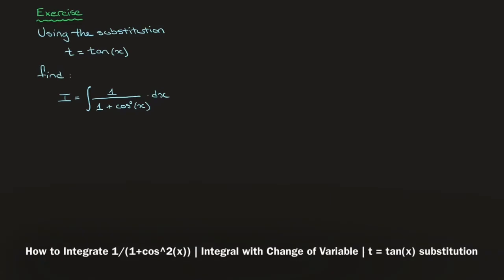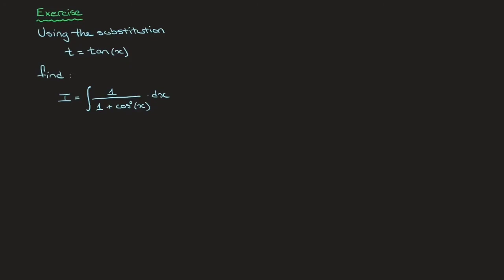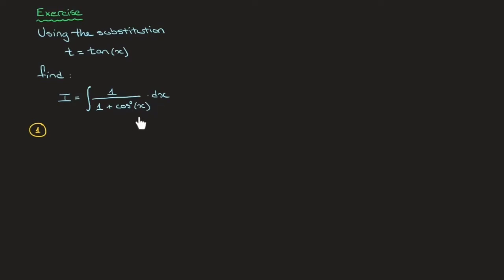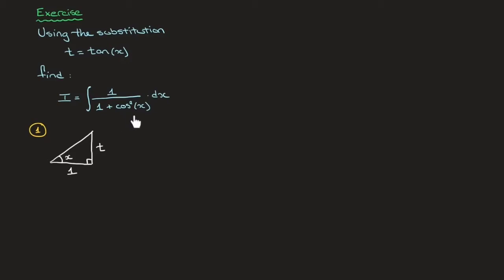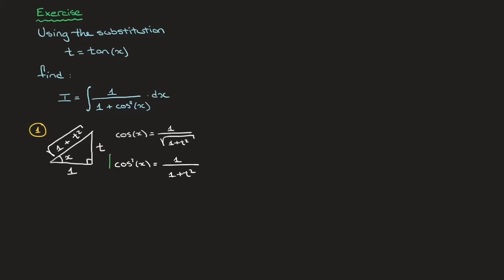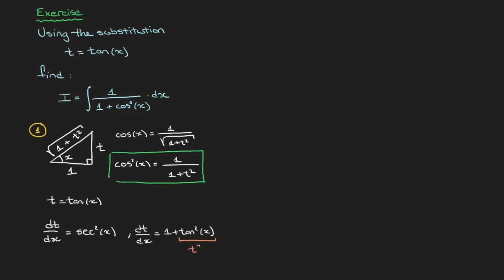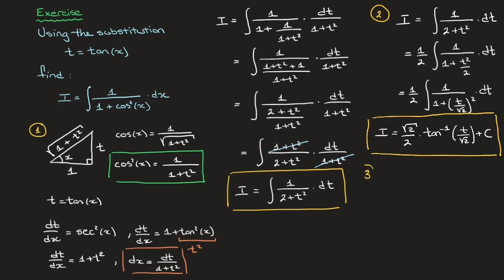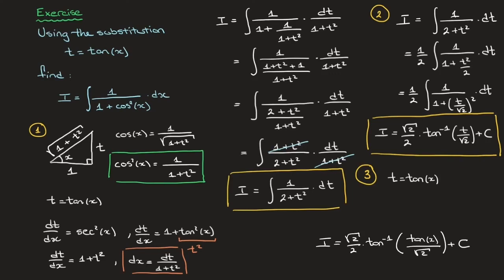How to Integrate 1 / 1 + cos^2(x) | Integral with Change of Variable | t = tan(x) Substitution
To integrate 1 / (1 + cos^2(x)) we use the change of variable t = tan(x), for the method of substitution for integration. We show how to use a right-angle triangle to write the cos(x) in terms of t. In summary we follow 3 steps:
- Step 1: we change the variable and re-write the integral in terms of t
- Step 2: we integrate with respect to t
- Step 3: we write the final answer in terms of x.
This is the second worked example on this topic.